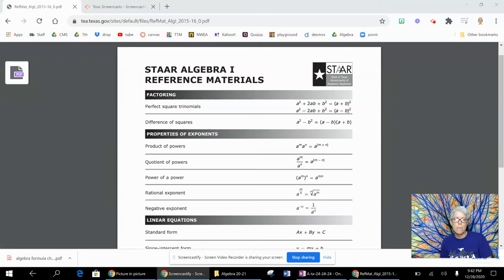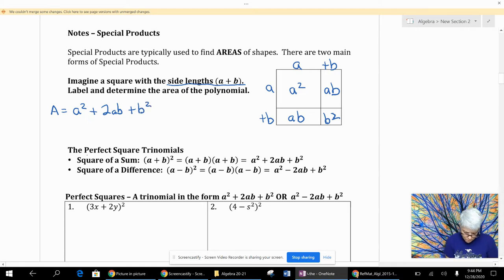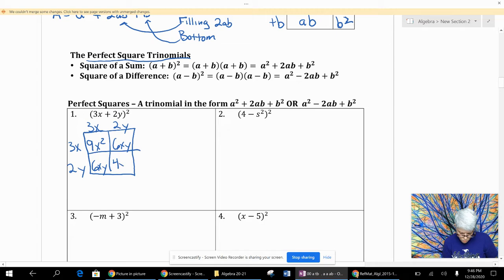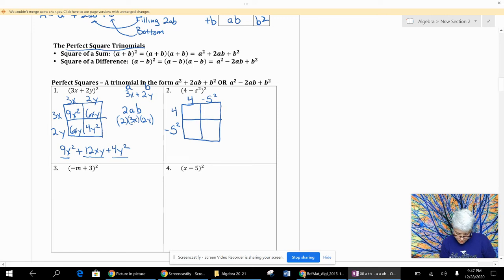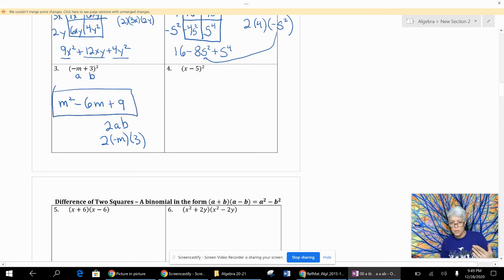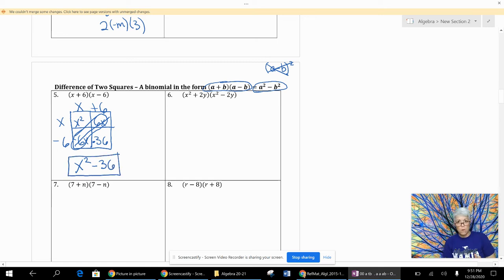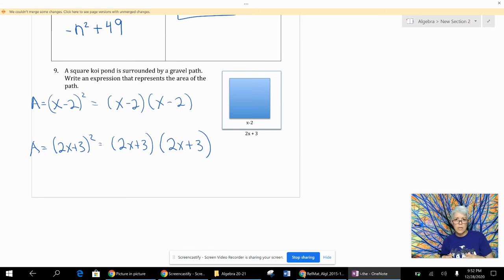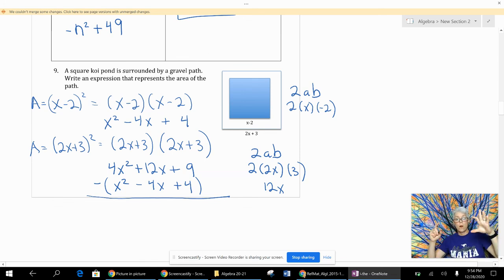6.6 Notes Special Products